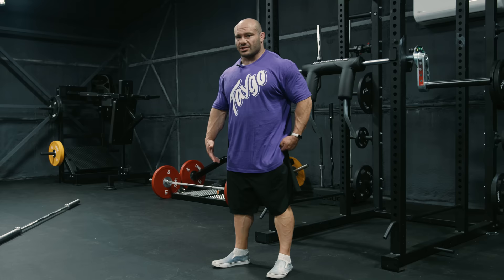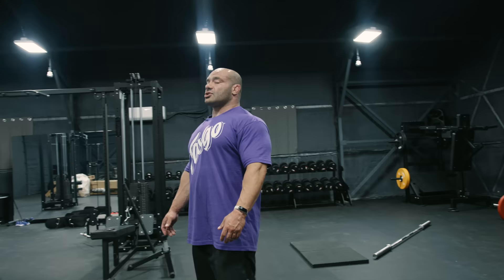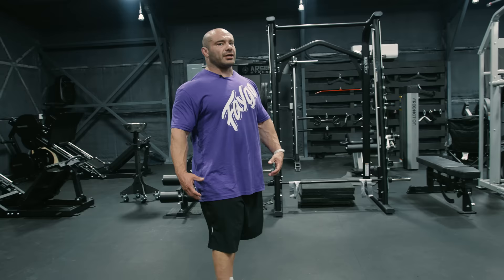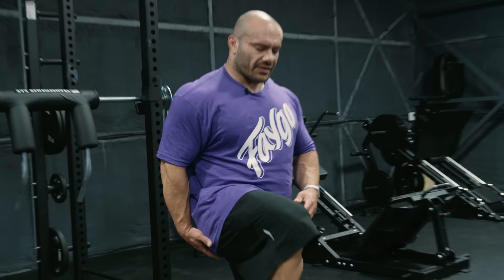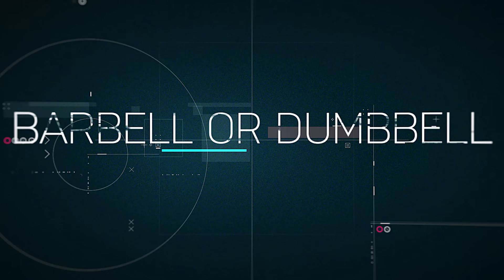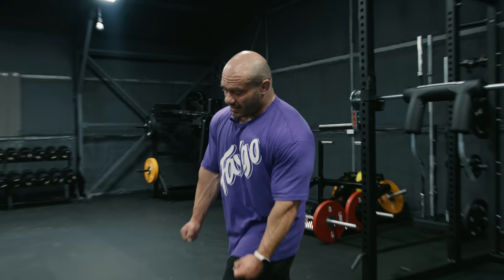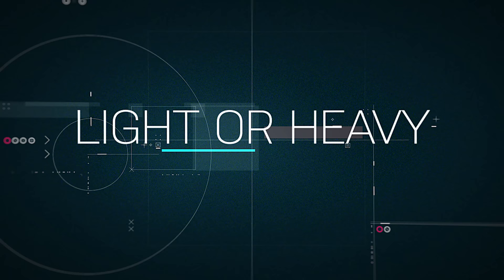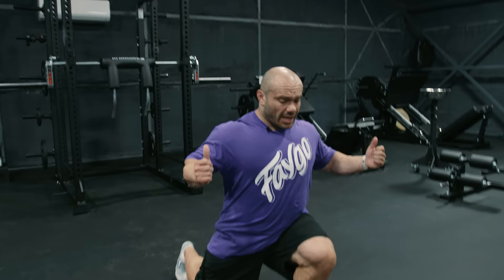Make Lunging INSANELY EFFECTIVE For Glute Growth | Targeting The Muscle